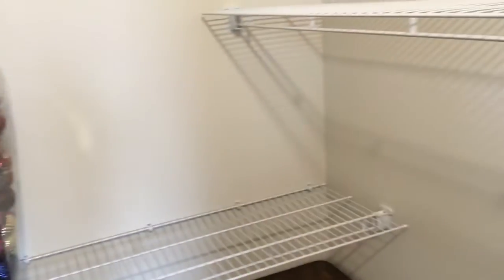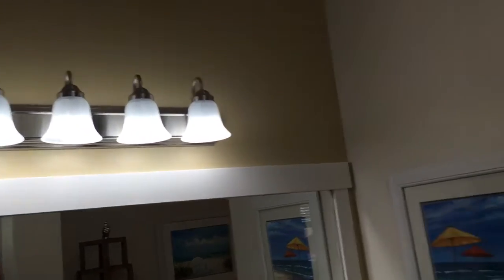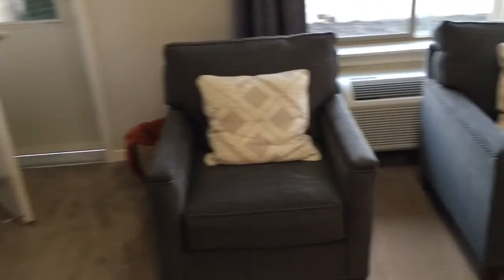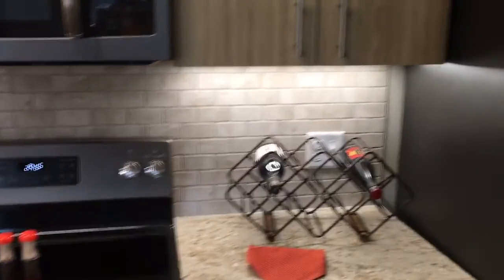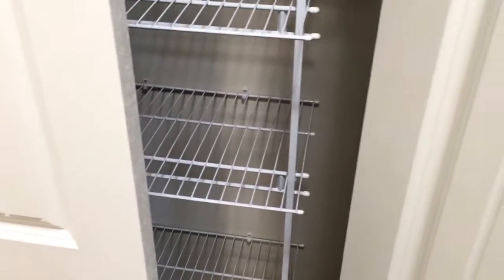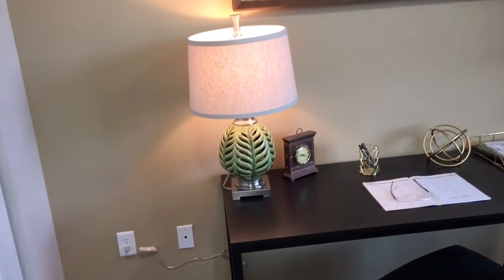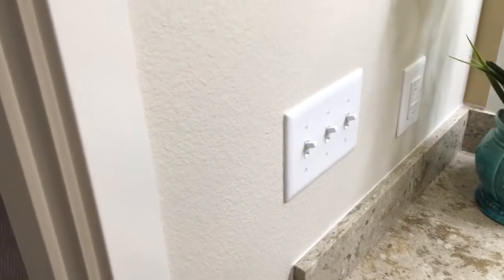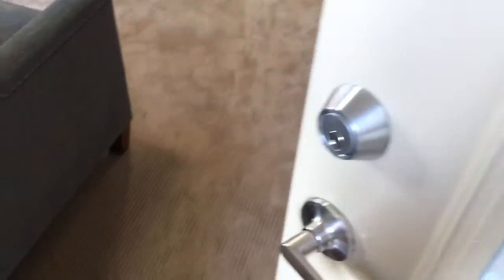Today As An Electrician: Finished & Furnished Room!